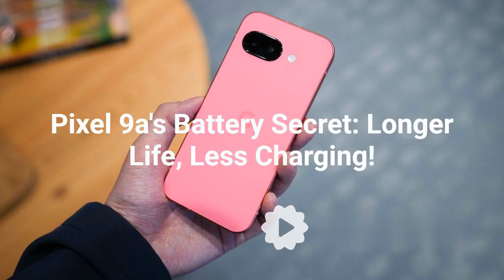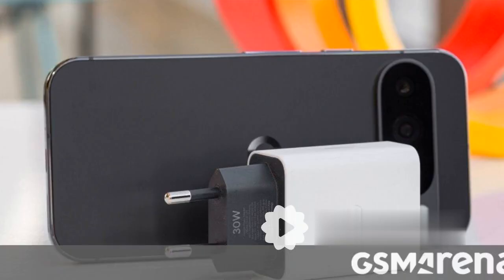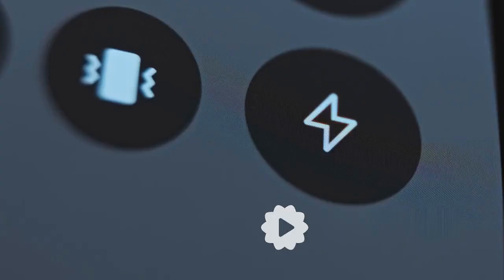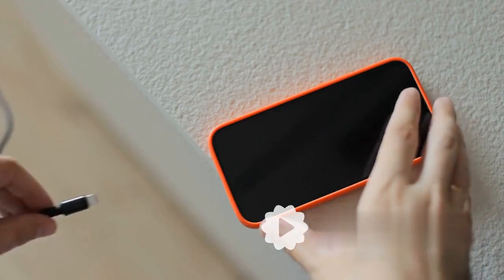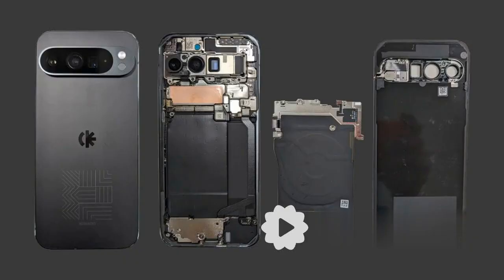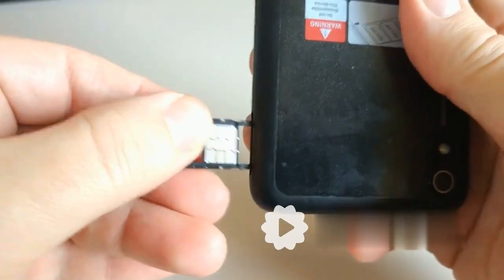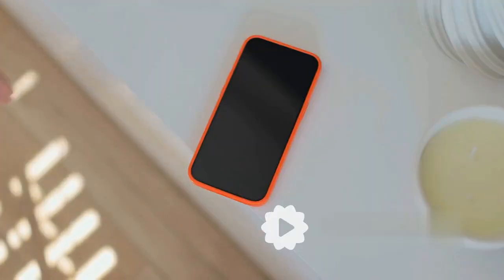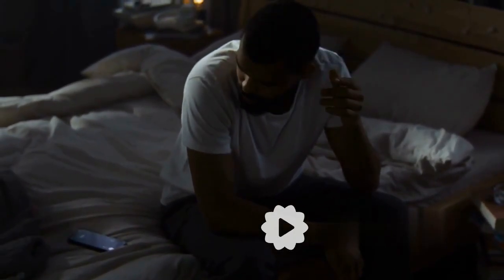Google Pixel 9a Update Introduces Battery Limiting Feature to Extend Lifespan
Google's latest update for the Pixel 9a introduces a new battery protection feature that limits its maximum charge to extend lifespan. Learn how it works, its benefits, and what it means for your device’s performance.